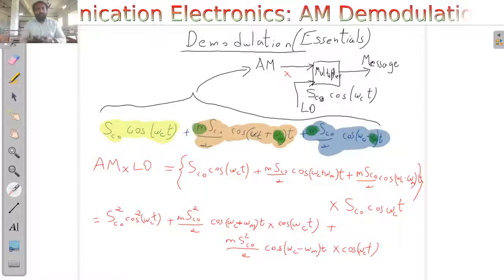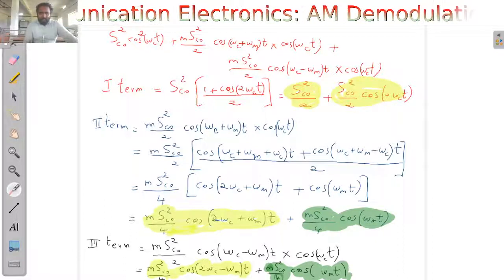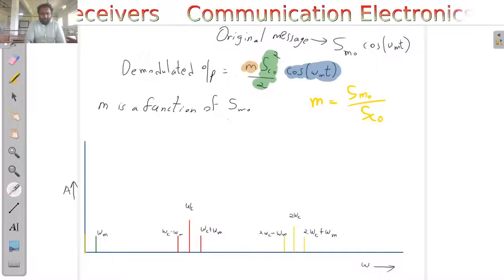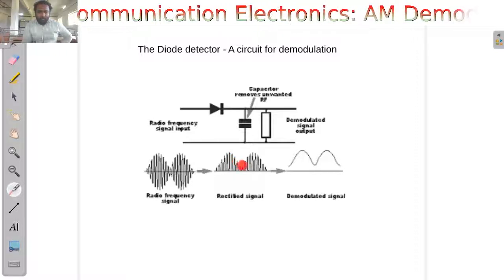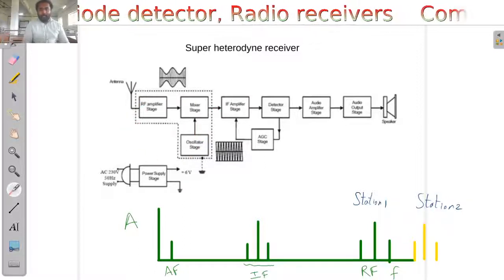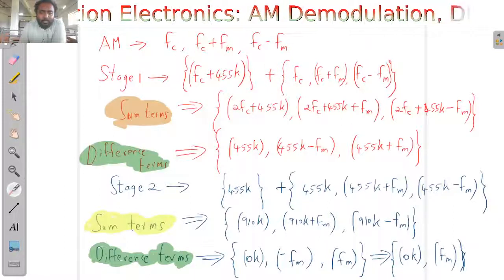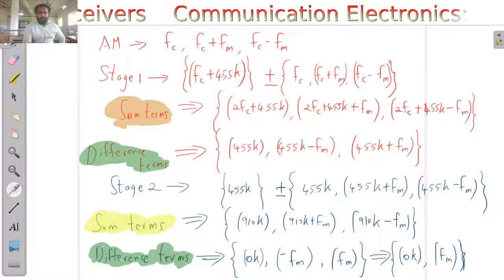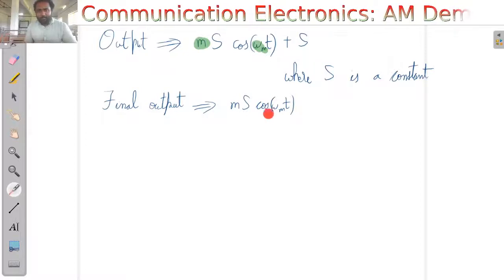S3-M2-S5: AM Demodulation, Radio receivers